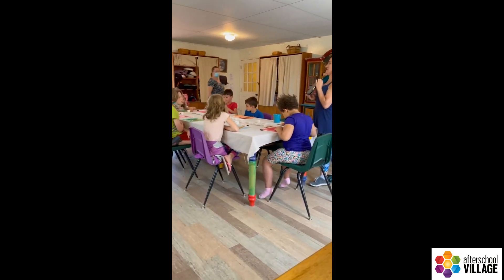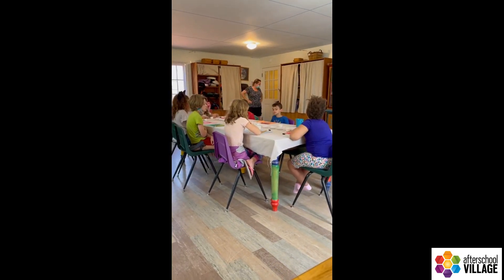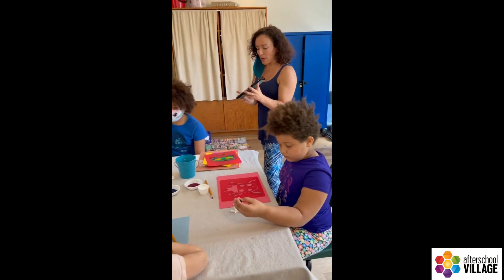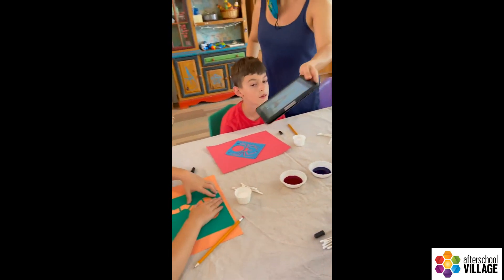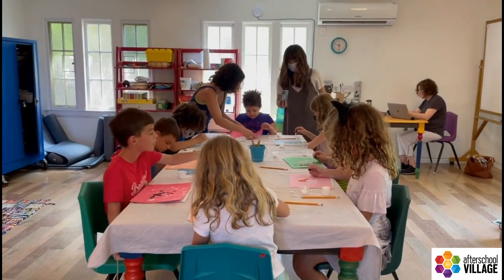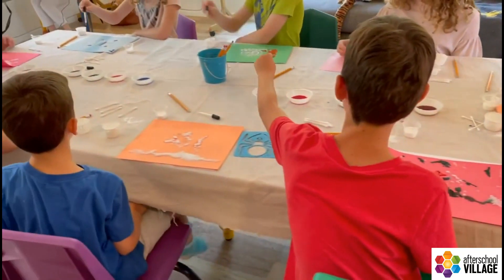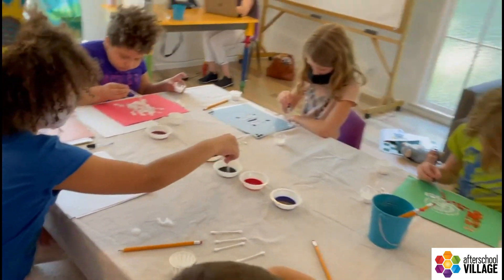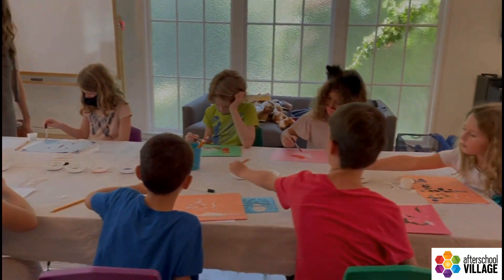Summer Camp Week 1 Part 2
Part 2 Recap on Summer Camp Week 1
Credits to Magic Footprints for the Background Music